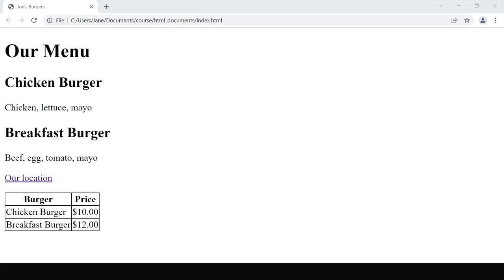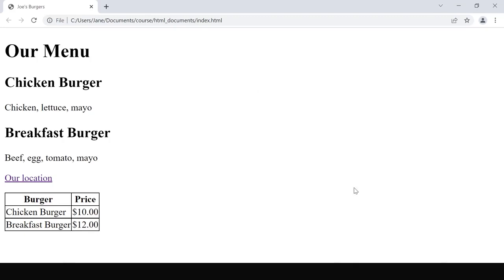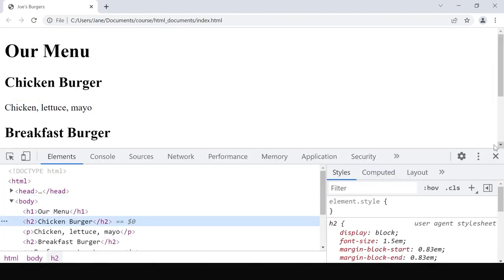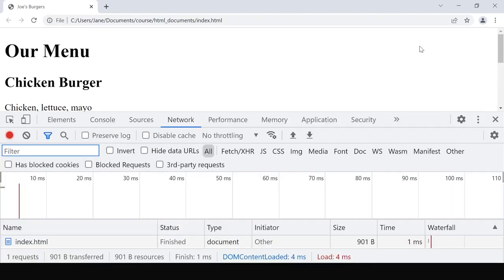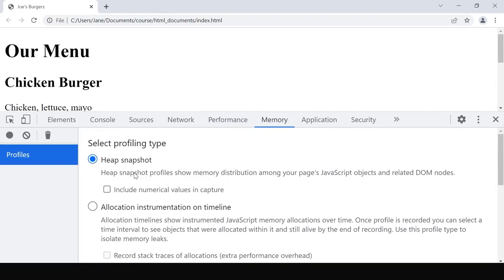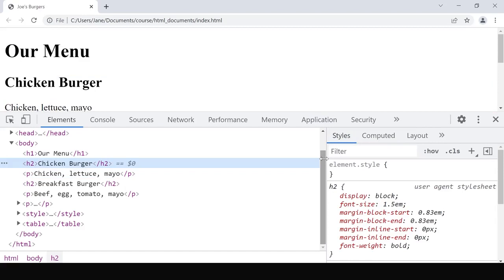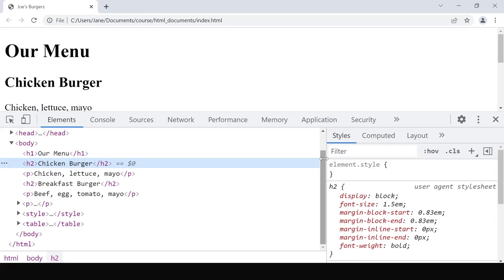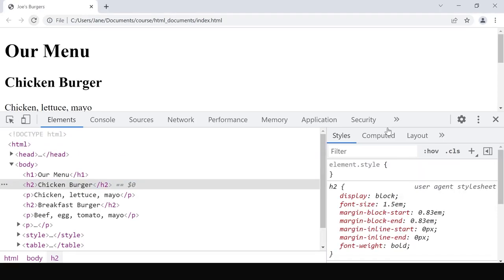Introduction to Front-End Development: Developer tools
Course 1: Introduction to Front-End Development:

Week 1: Get started with web development

Developer tools